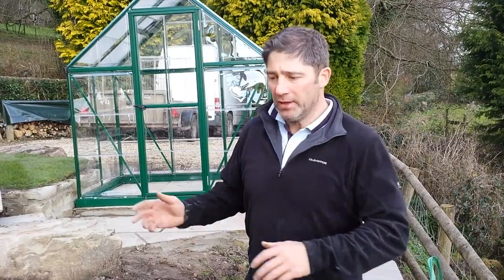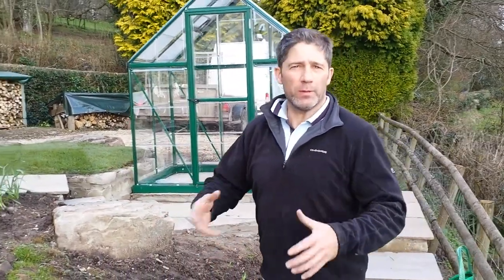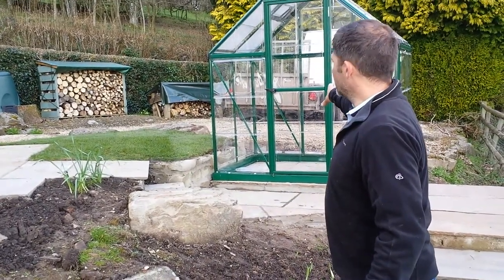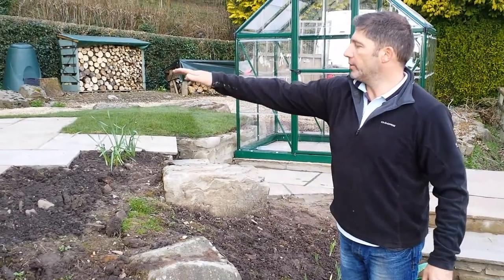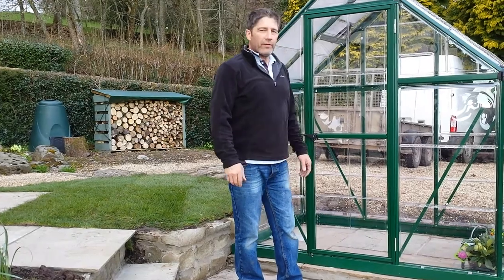A Finished Landscape Project In Chepstow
Finished Landscape Project in Chepstow that went on a little because of the wettest period since records begun.

FREE SAMPLES            FREE QUOTE